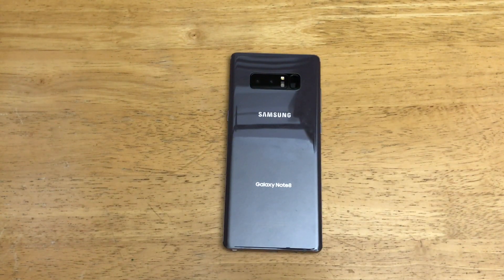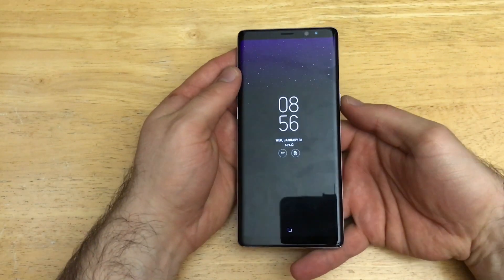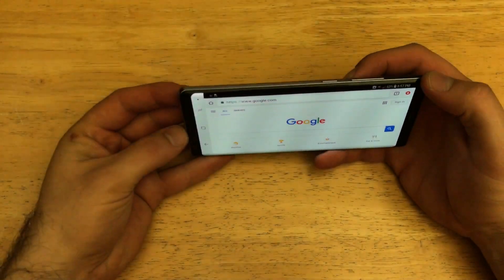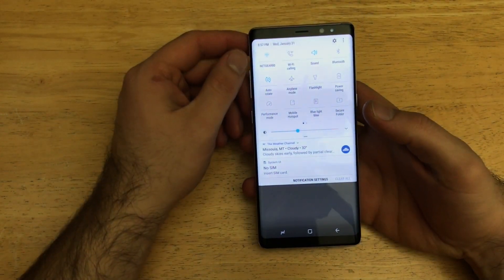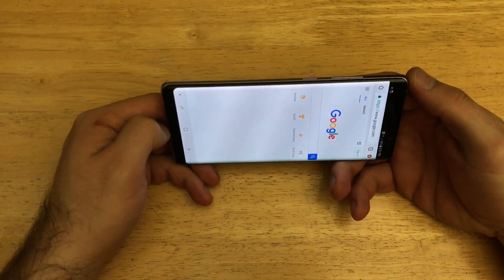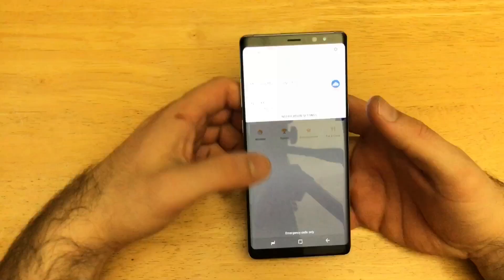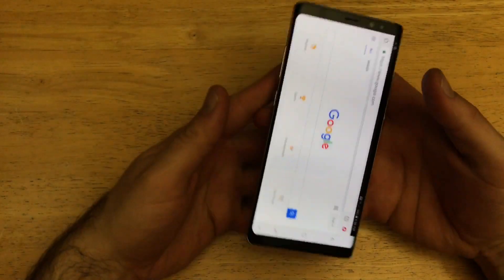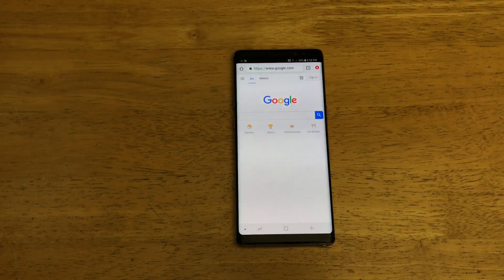How to rotate screen Note 8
How to turn screen rotation on and off on a samsung galaxy note 8. In the tutorial ill show you how to lock and unlock your screen orientation, so you can rotate your screen to the horizontal position.